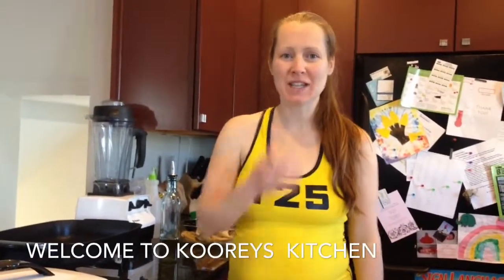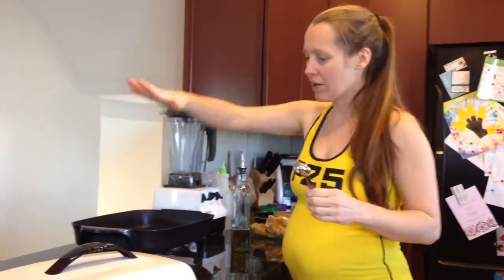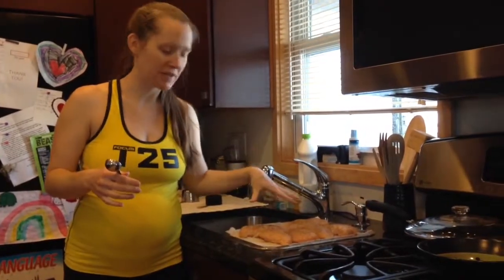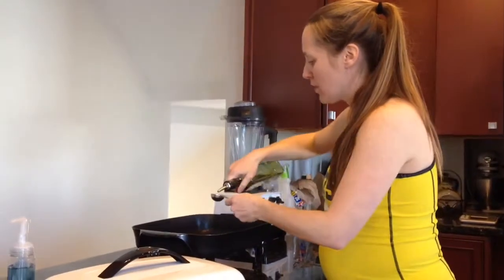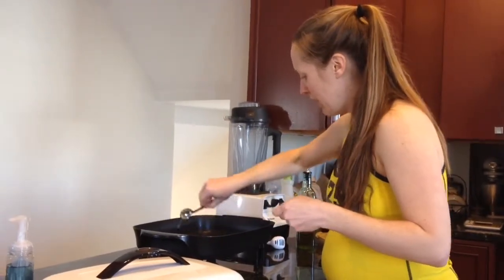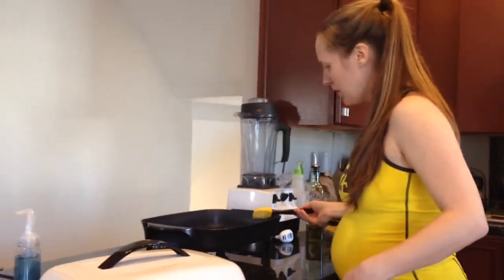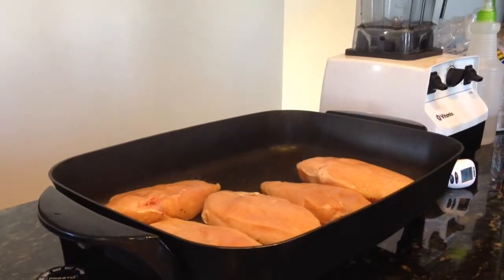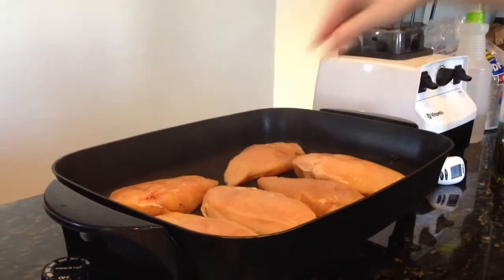Kooreys Kitchen Chicken Breast Meal Prep